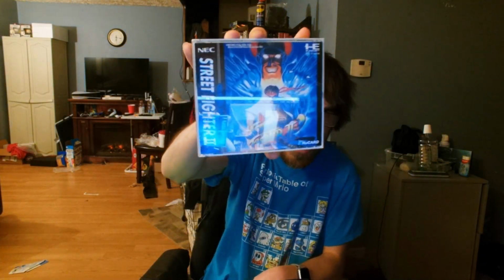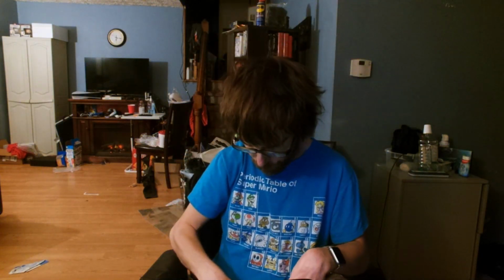The Street Fighter Game You've (Probably) Never Played